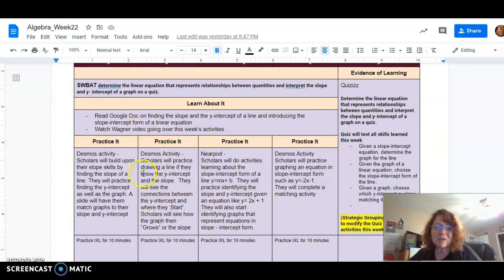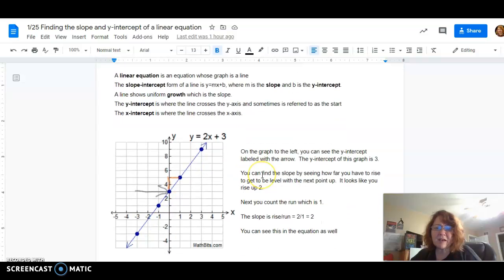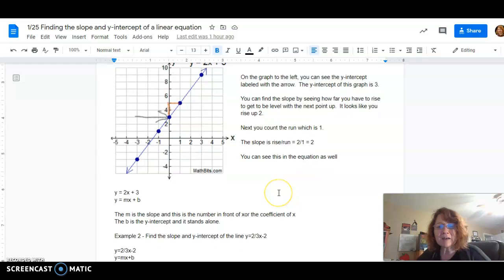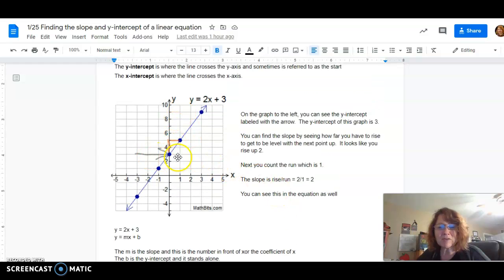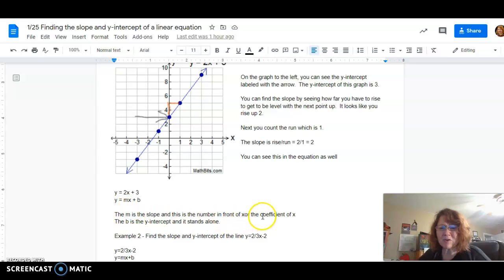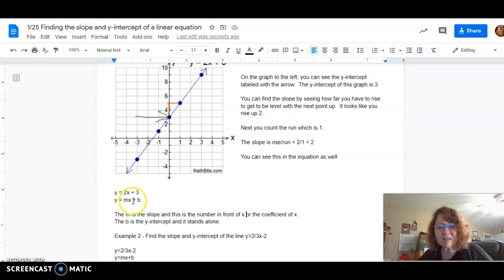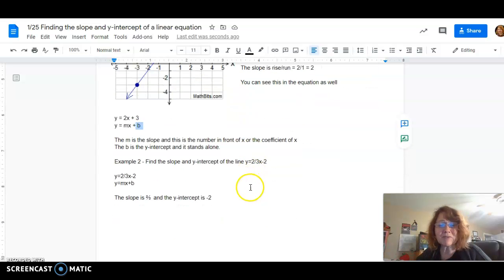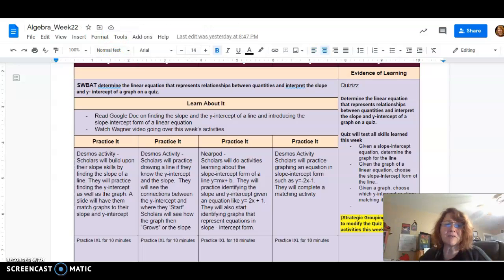1/25 Algebra Week 22